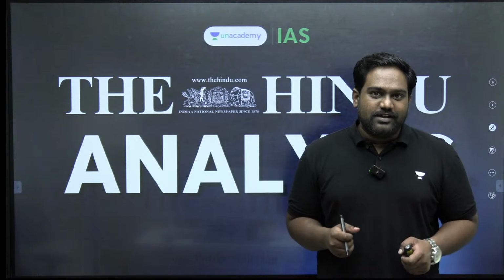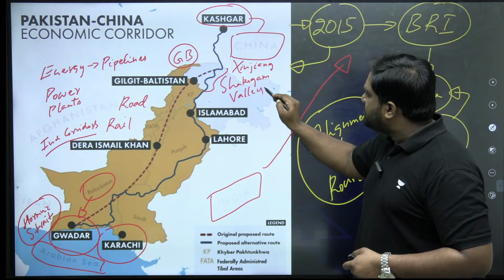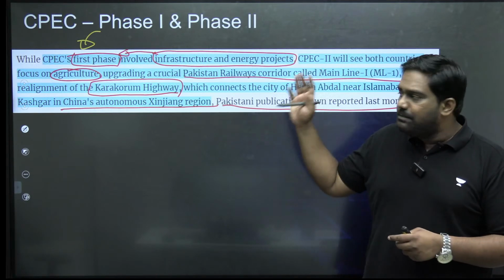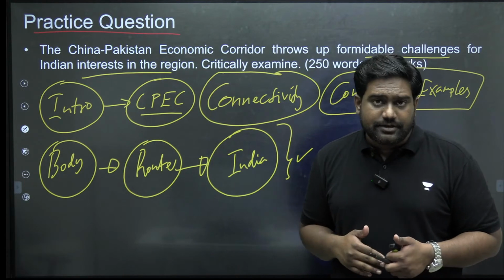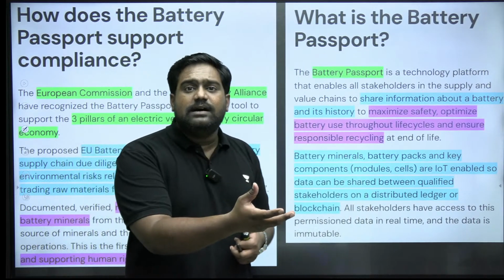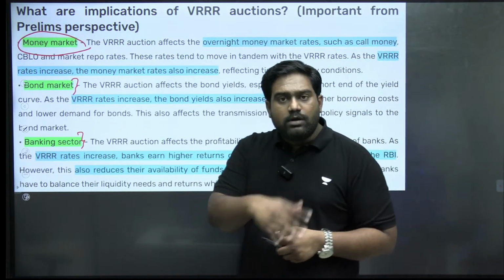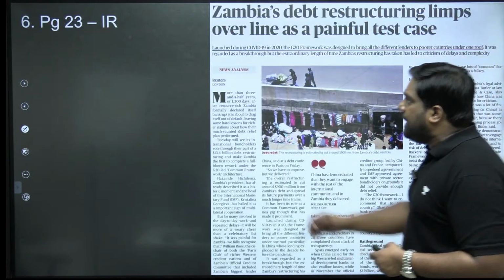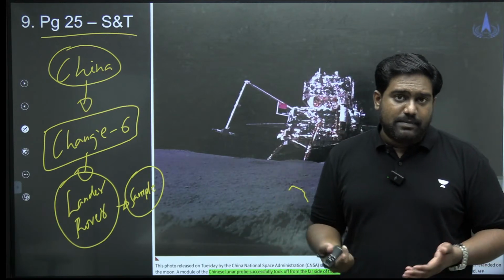The Hindu Newspaper Analysis LIVE | 5th June 2024 | UPSC Current Affairs Today | Unacademy IAS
1. 👉Did You Get The News? 🤩
15 Months UPSC CSE Subscription at just Rs.24,999/-
Complete GS & CSAT preparation with India's Top Educators.

2. 📝 UAIPMT (Unacademy All India Prelims Mock Test) FREE Test (🔖Unlock Code: IASENGLISH)
🗓️ 9th June  ⏰ GS Paper: 9:30AM & CSAT Paper: 2:30 PM
Embark on your UPSC journey with comprehensive insights into current affairs through 'The Hindu'  Analysis by Chethan N. In this video, we dissect crucial headlines, providing you with a strategic understanding of the news relevant to UPSC preparation.
1️⃣. 📢📢 Triumph Batch (English) Batch for CSE 2025

2️⃣. 📌📌UCAN - Unacademy’s Current Affairs Navigator: A Comprehensive Current Affairs Course

4️⃣. Crack the UPSC CSE in a single attempt! Get personalized guidance with our one-on-one counselling sessions.

00:00  Introduction
02:18 2nd Phase of CPEC
27:30  Netherlands turns third largest export destination
34:05  EV Battery Passport
40:49  Variable Rate Reverse Repo
47:30  Usha Thorat Committee on Economic Structure of Clearing Corporations
54:07  G20 Common Framework & Paris Club
57:37  General Data Protection Regulation (GDPR)
01:00:25  Mount Kanlaon erupts
01:01:30  Chang’e 6